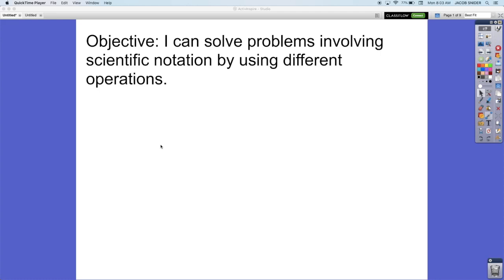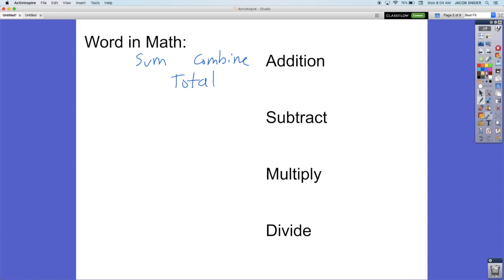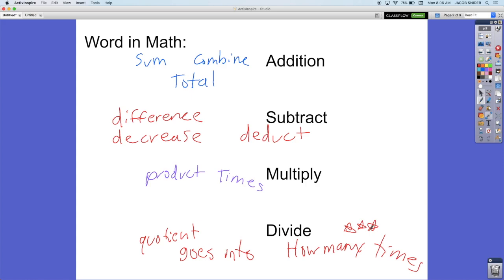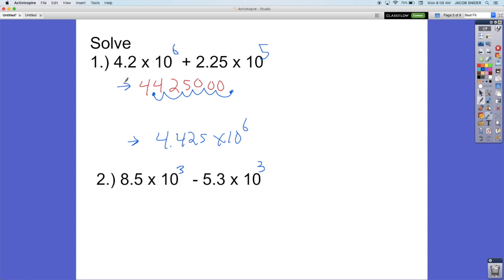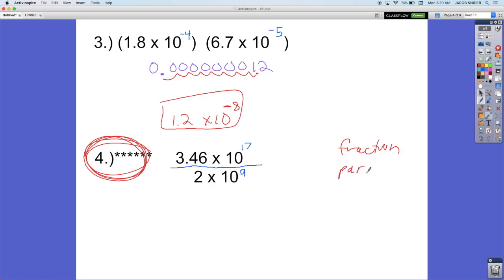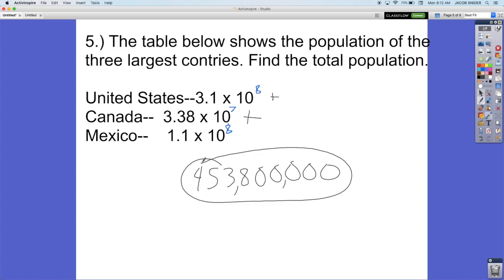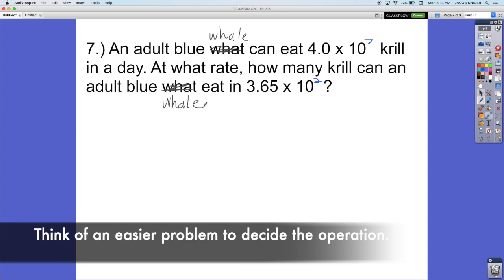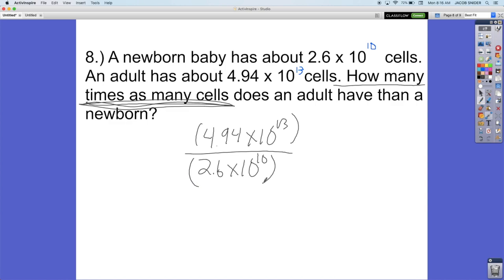Scientific Notation Operations--Day 5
This video is about Scientific Notation Operations--Day 5